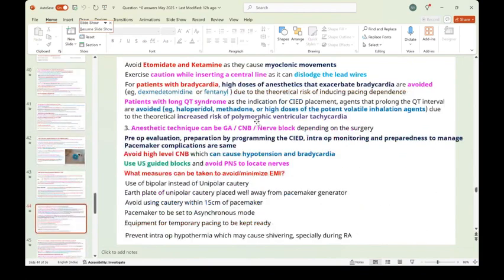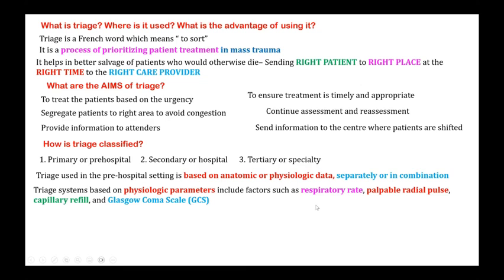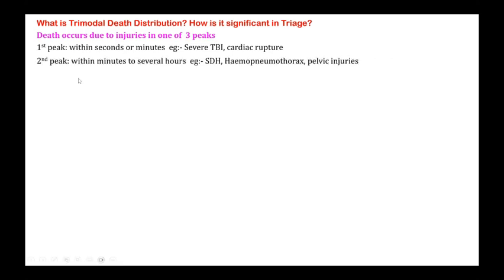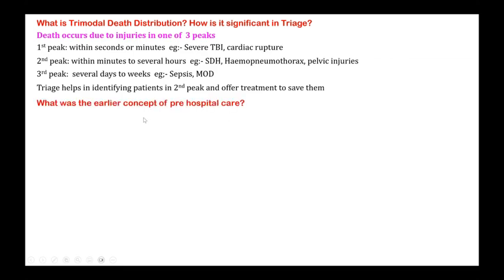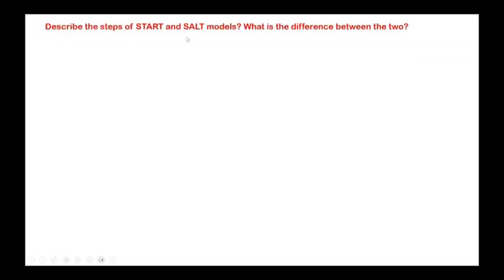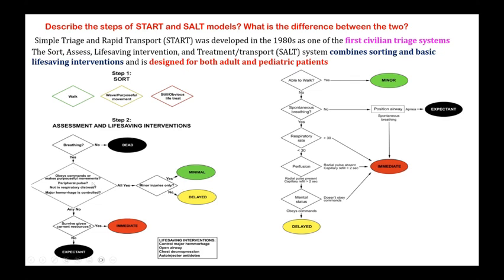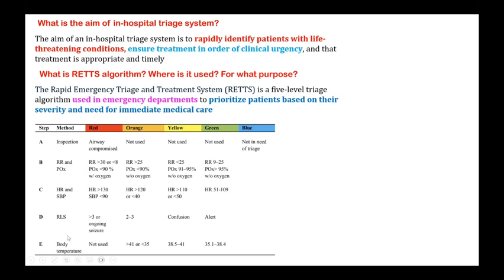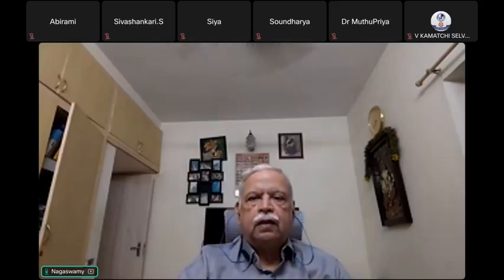16 MAY 2025 TRIAGE - PROFESSOR V NAGASWAMY